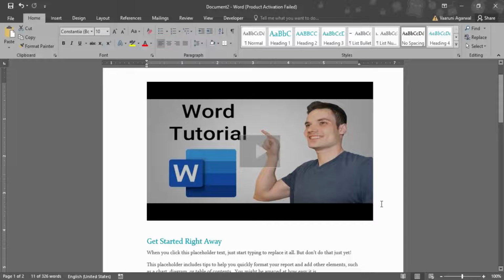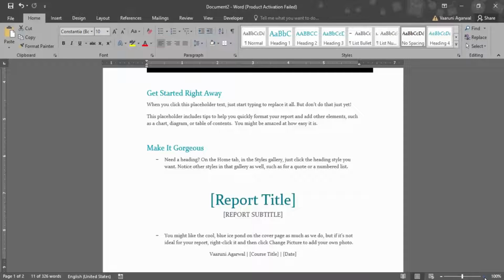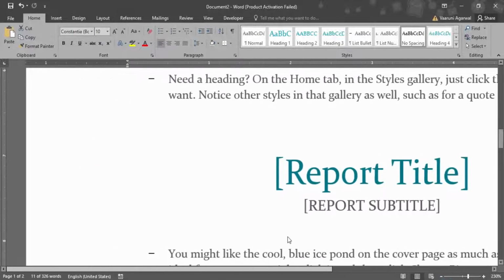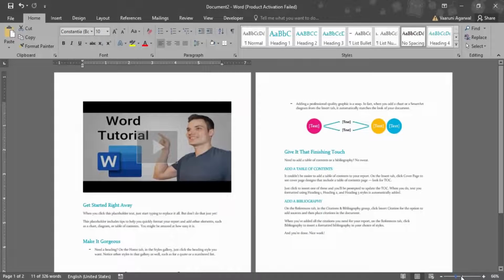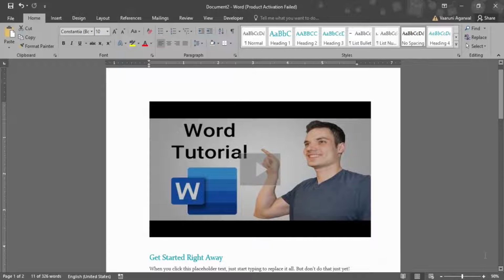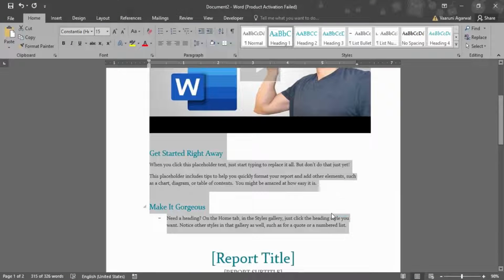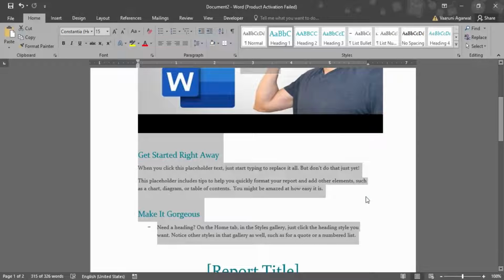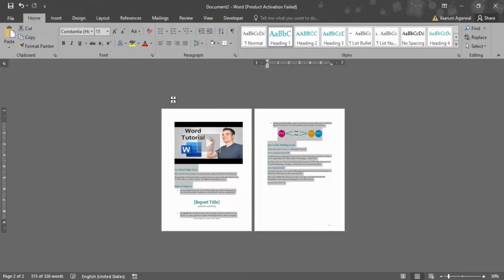How to Zoom In or Out of a Microsoft Word Document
In this video I will Show How to Zoom In or Out of a Microsoft Word Document?.